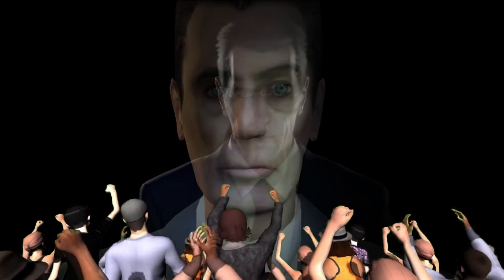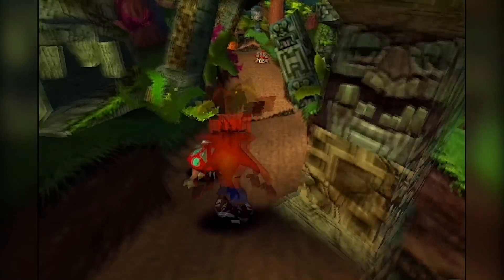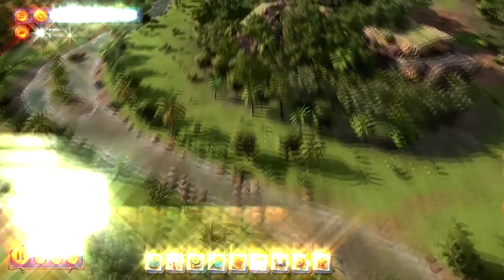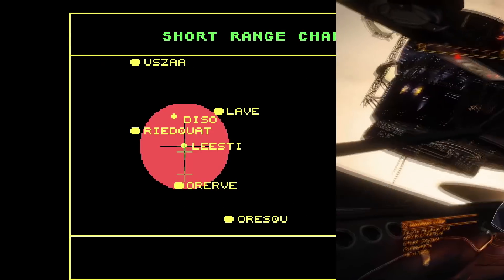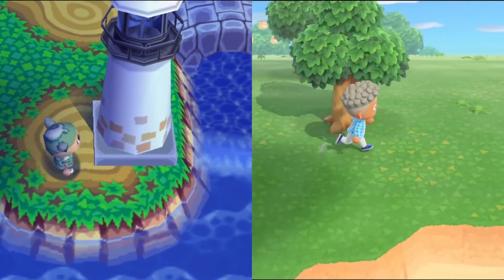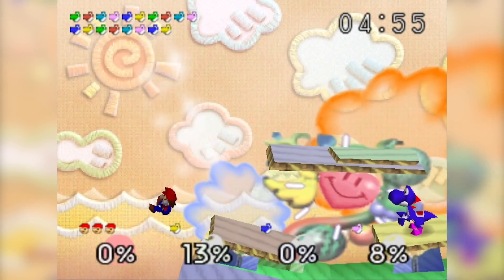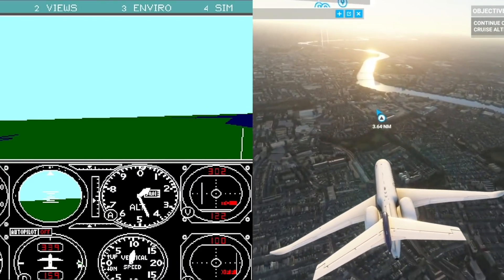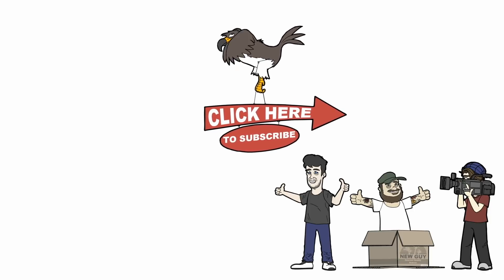10 Best Video Game Graphics THEN vs NOW [Part 6]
We're taking ANOTHER trip down memory lane to compare some of the visuals behind our favorite games.